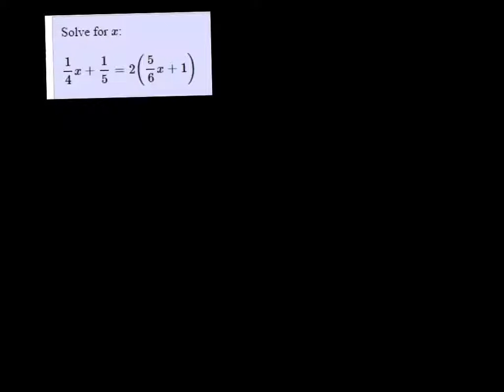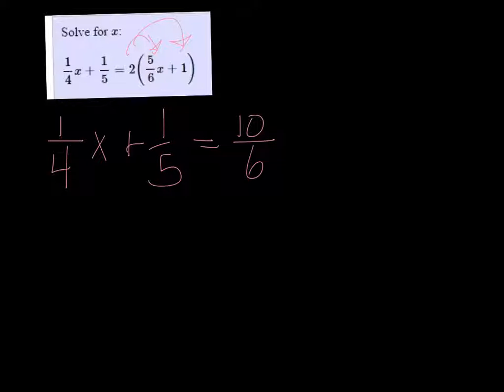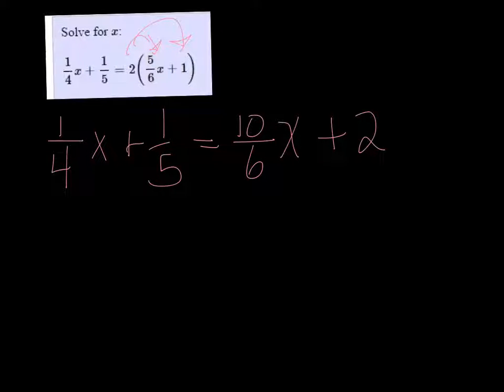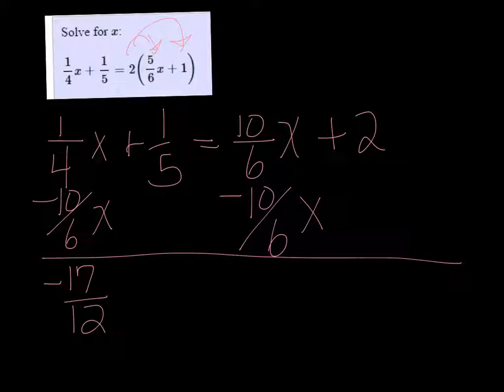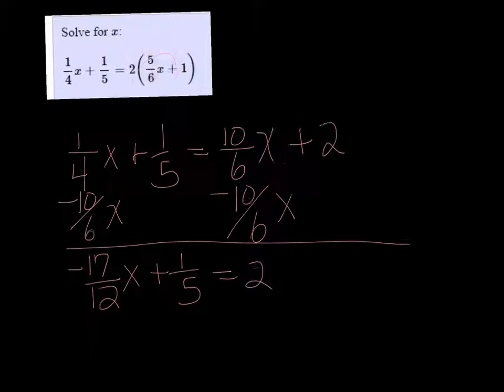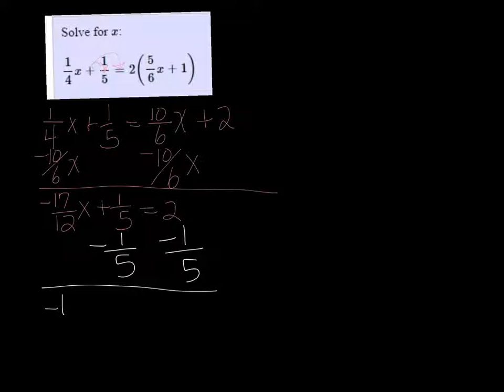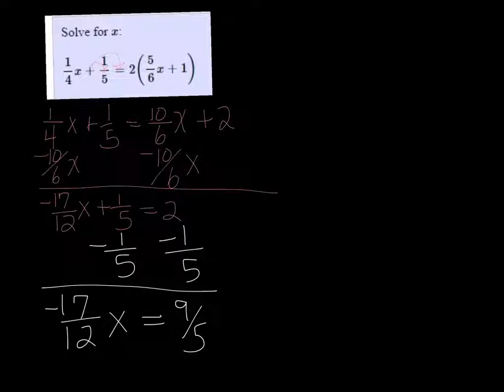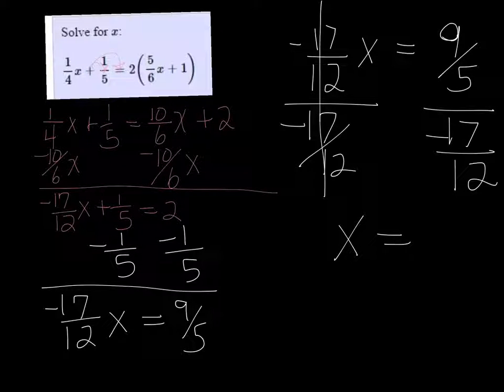MTE 4 W1#25